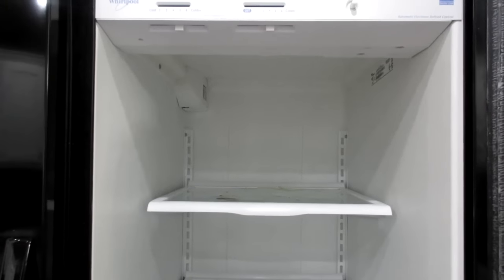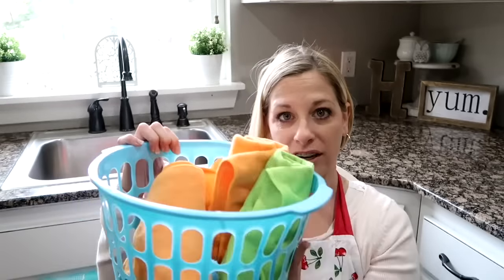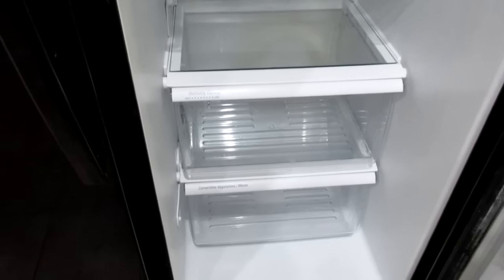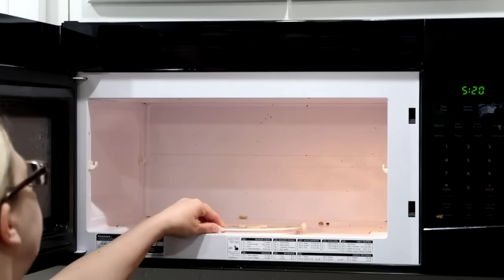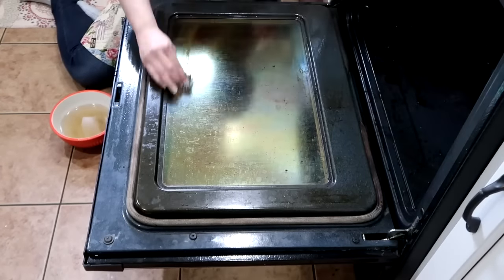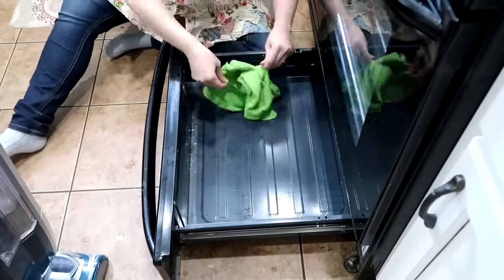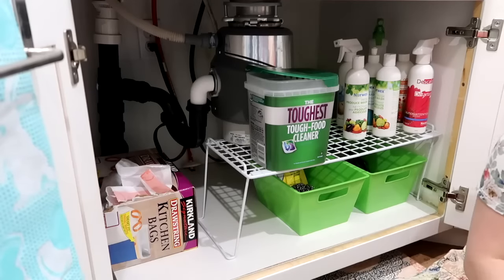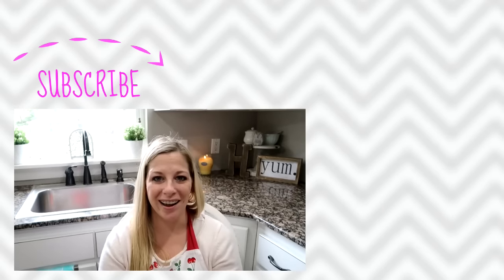Spring Cleaning Kitchen Tips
sharing spring cleaning tips in the kitchen today. Come along with me as I start spring cleaning.